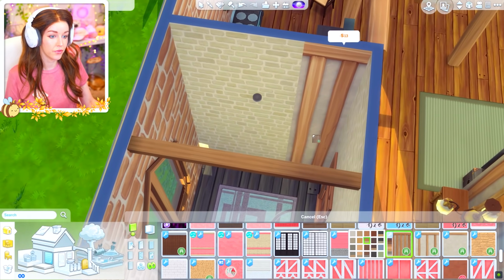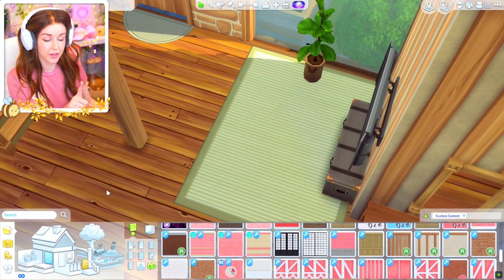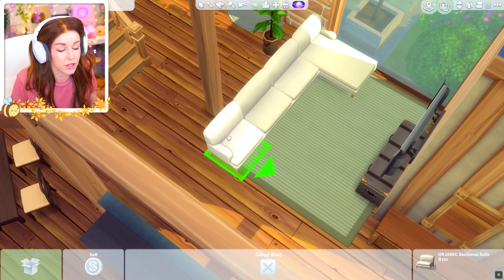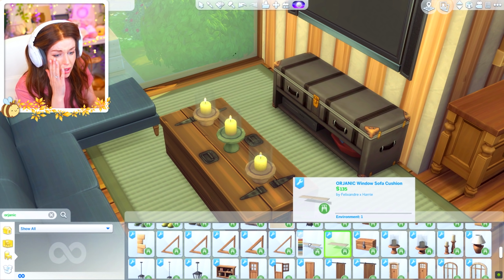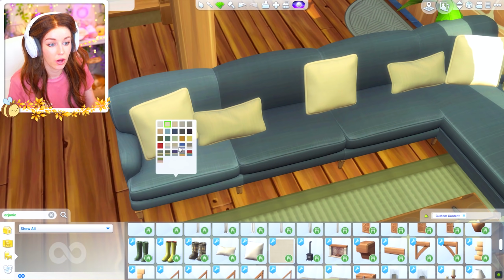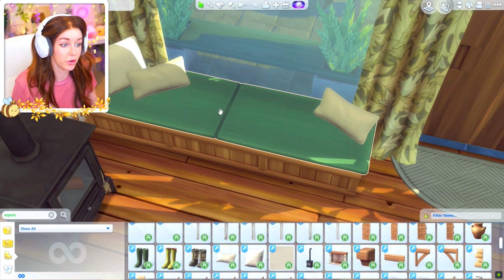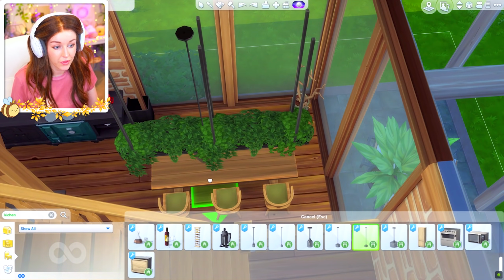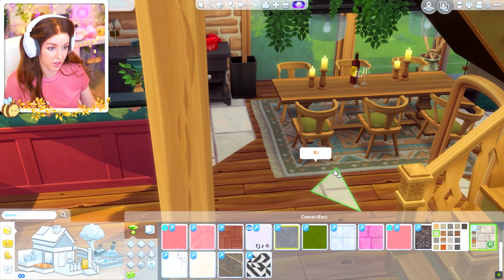you need to add these items to your game ASAP